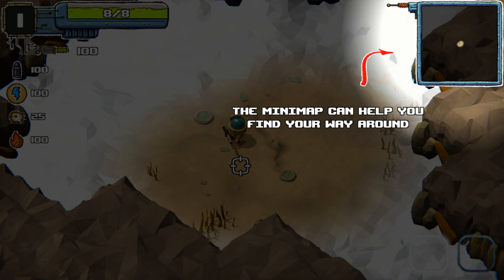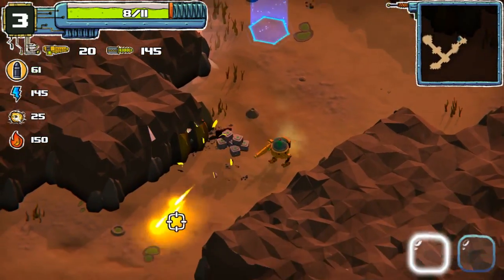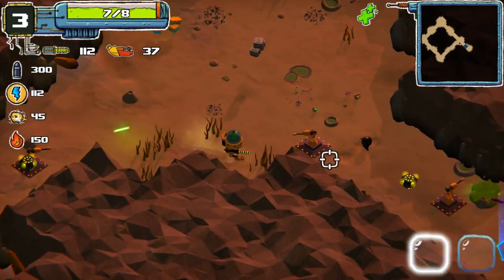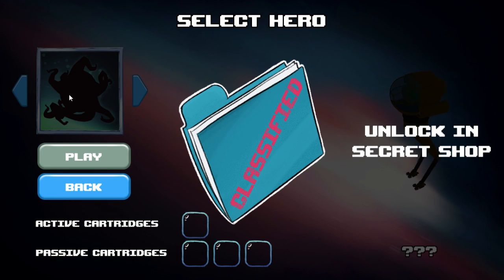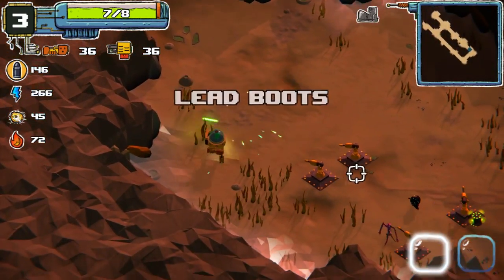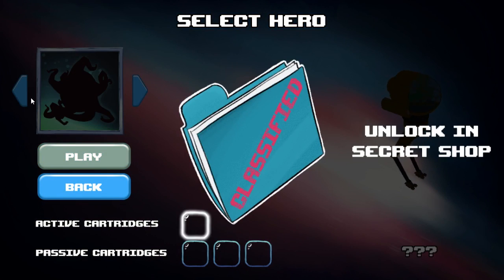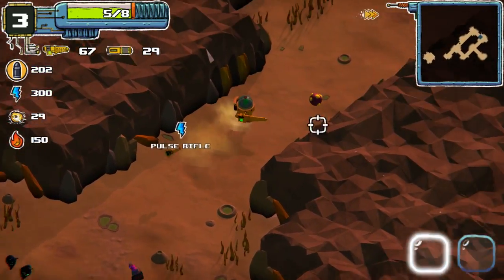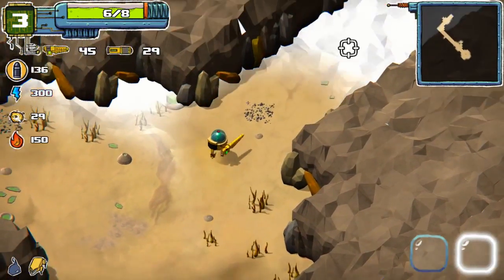Moss Destruction Gameplay | Indie Game Sunday | Mech Vs Alien & Robots?